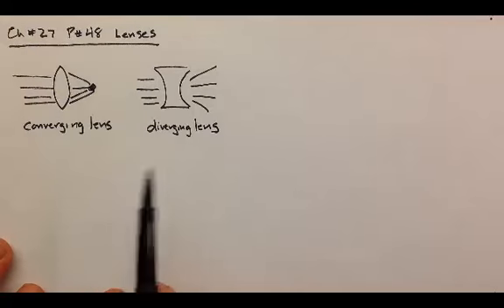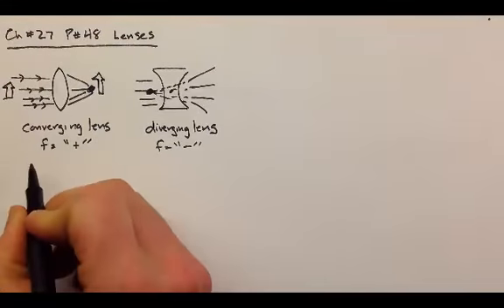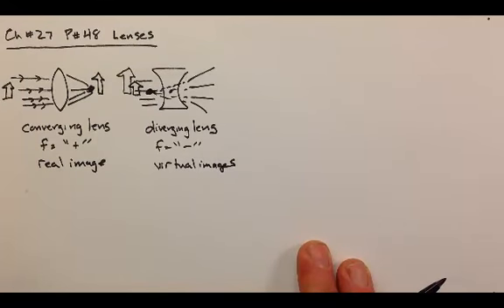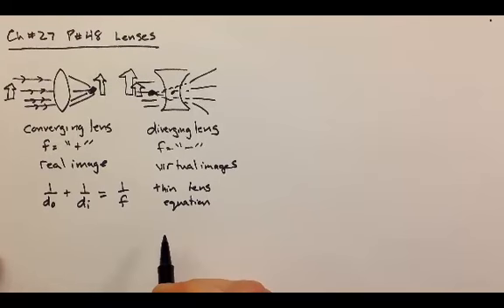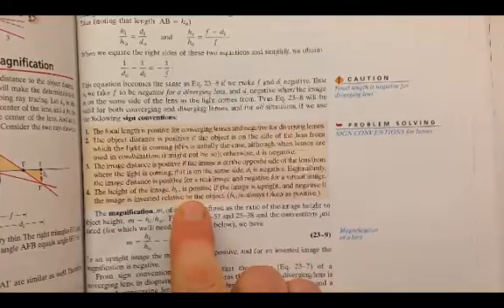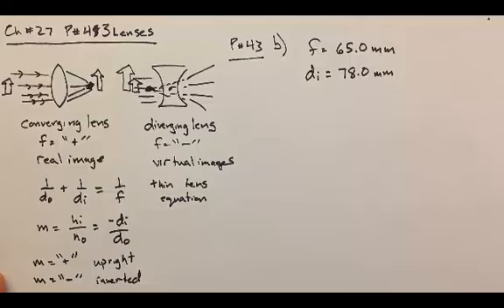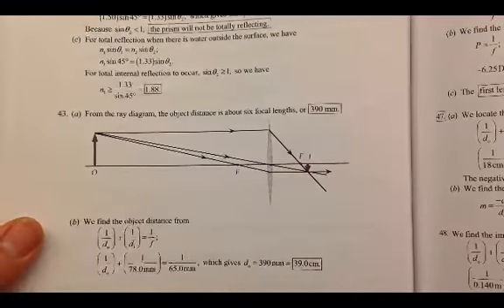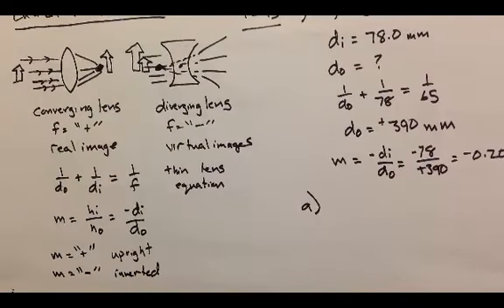AP Physics Ch#27 P#43